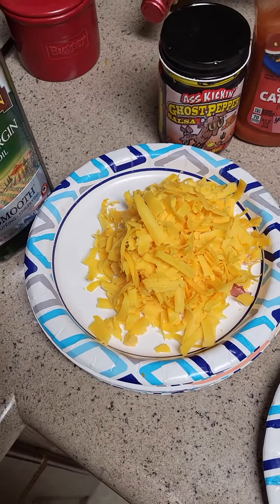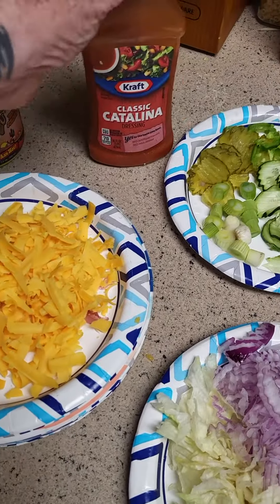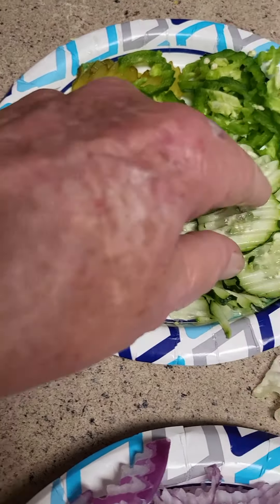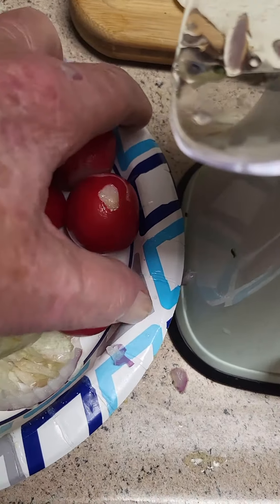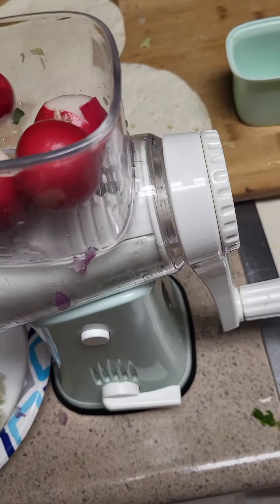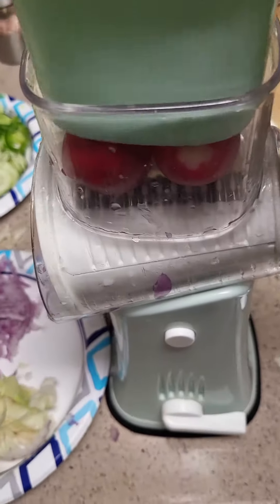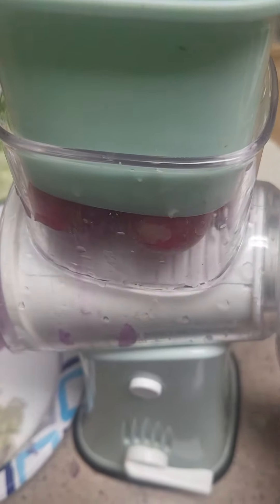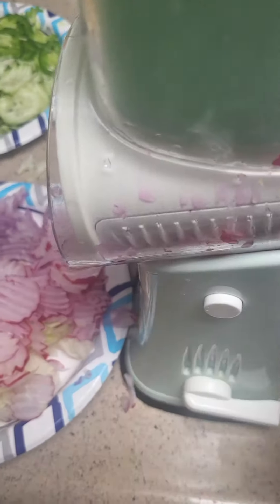preparation is the key 👍👍👍